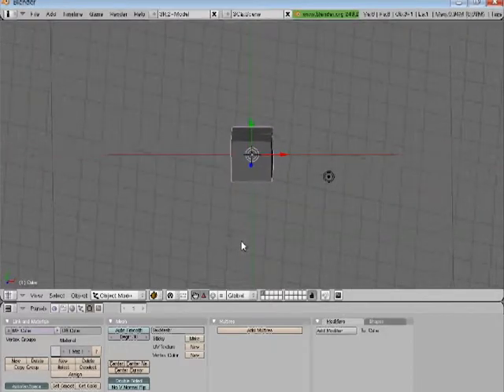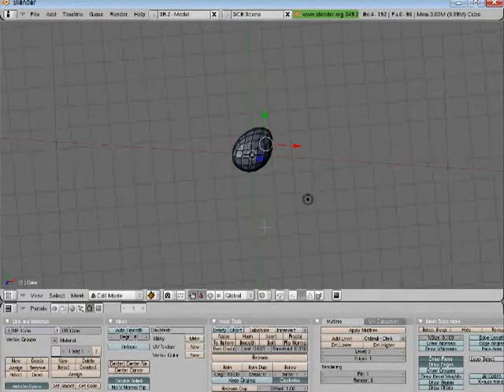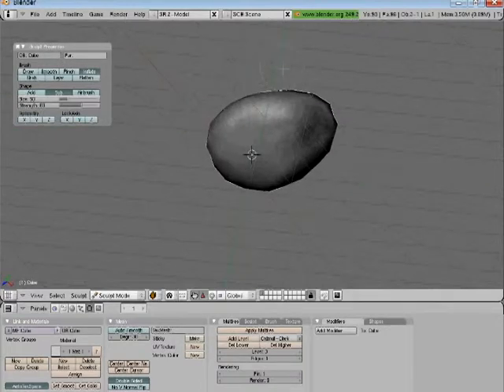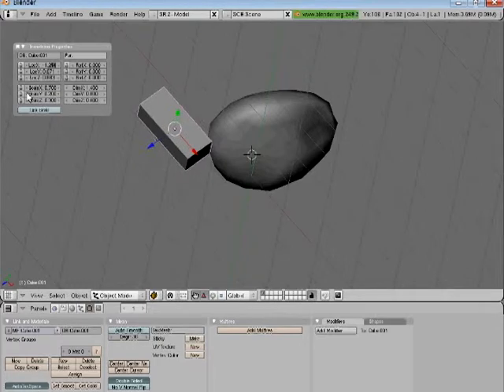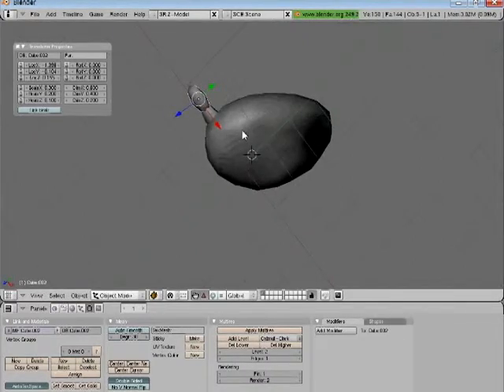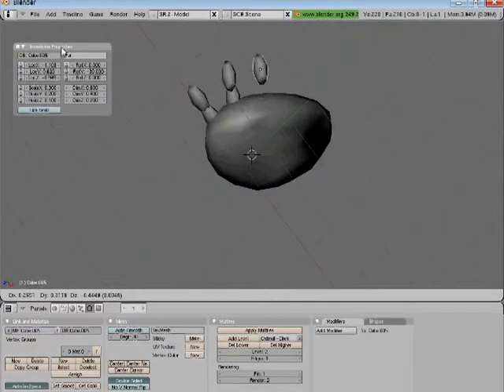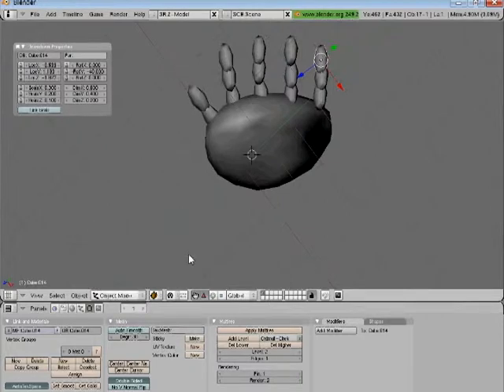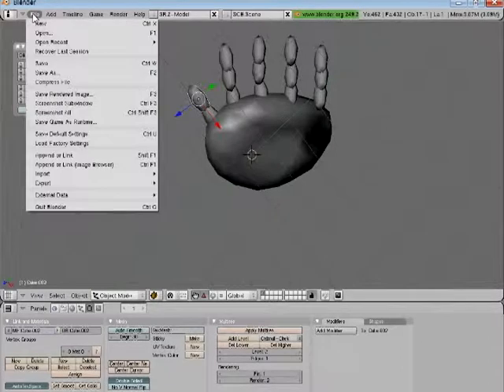Blender hand tutorial Blender 2.49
This is the first part of a lesson on creating and animating a hand in Blender 2.49